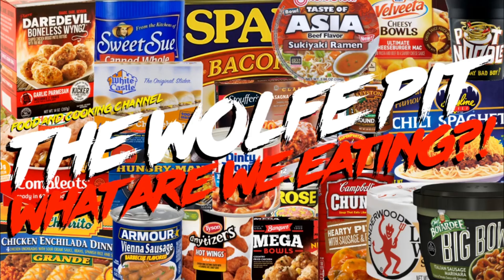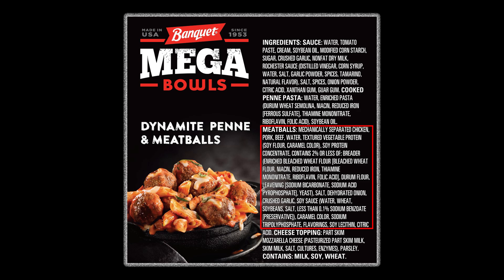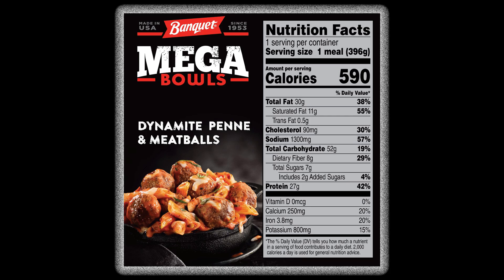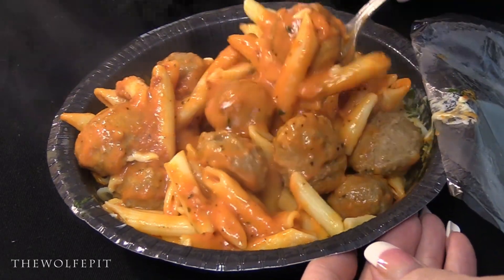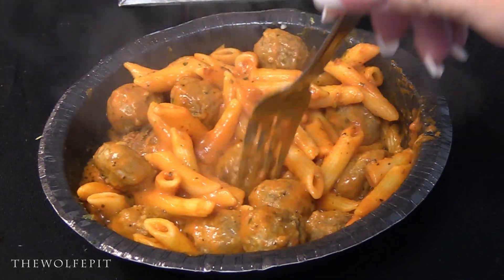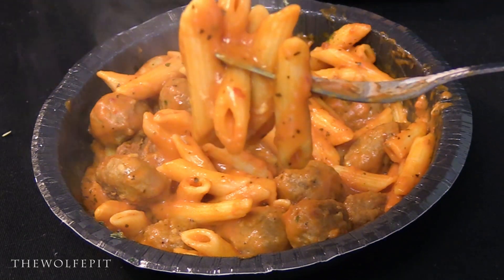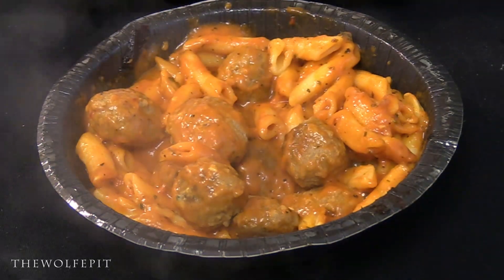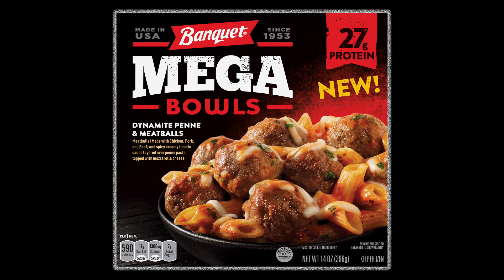How Good is Banquet's NEW Dynamite Penne & Meatballs Mega Bowl - What Are We Eating?